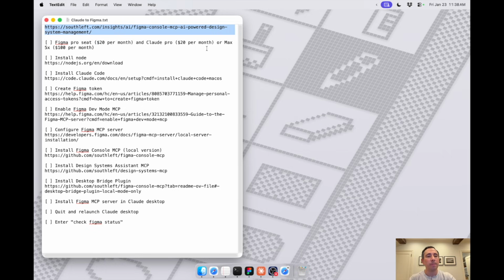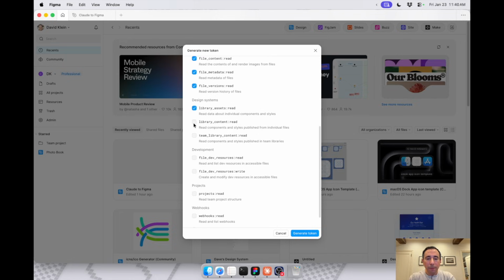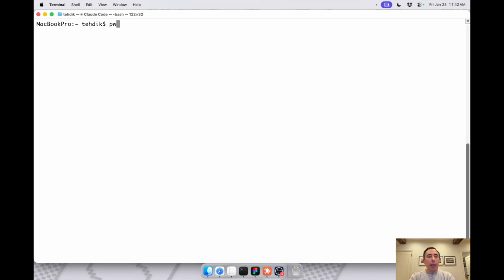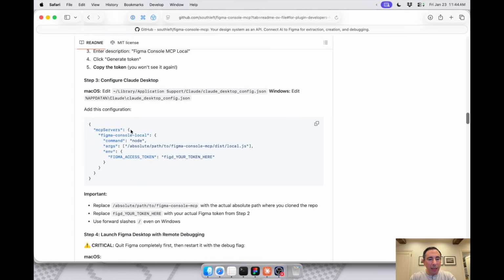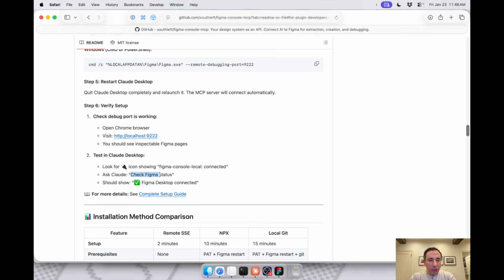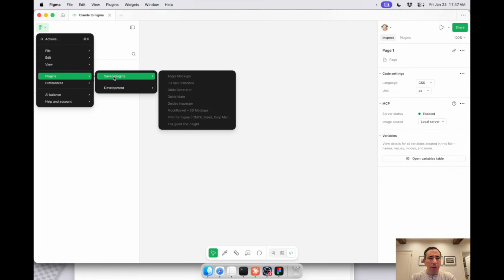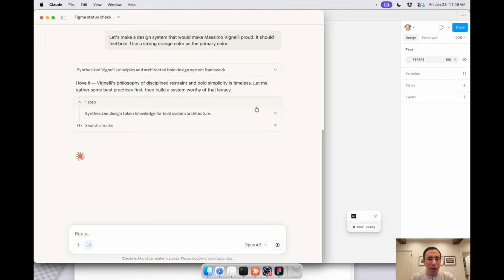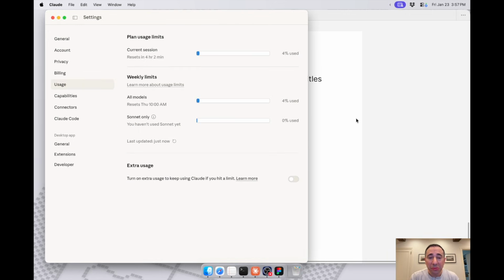Use Claude to Generate a Design System in Figma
I saw a post on LinkedIn by the Southleft team demonstrating how Claude can generate a design system in Figma. This video explains how to set up that pipeline.

My instructions:
1. Sign up for a Figma pro seat ($20 per month) and Claude pro ($20 per month) or Max 5x ($100 per month).

2. Install node.

3. Install Claude Code.

4. Create Figma token.

5. Enable Figma Dev Mode MCP.

6. Configure Figma MCP server.

7. Install Figma Console MCP (local version).

8. Install Design Systems Assistant MCP.

9. Install Desktop Bridge Plugin.

10. Install Figma MCP server in Claude desktop.

11. Quit and relaunch Claude desktop.

12. Enter "check figma status."

13. Prompt away!